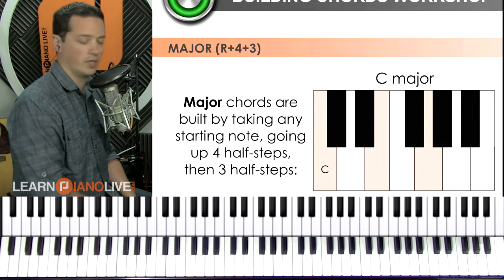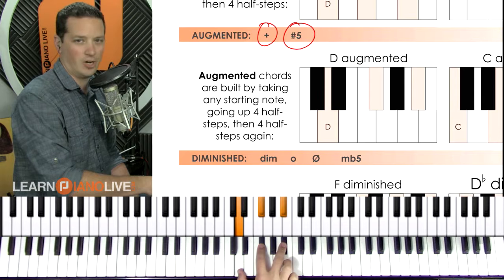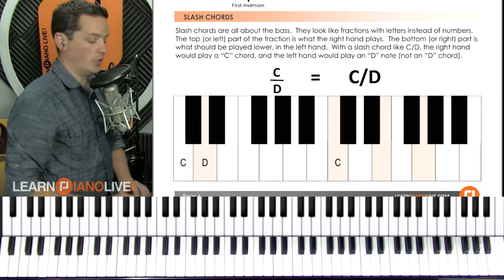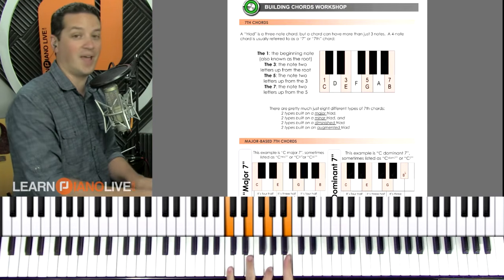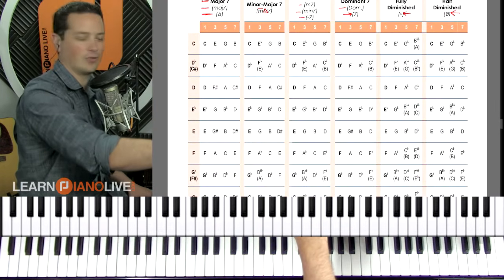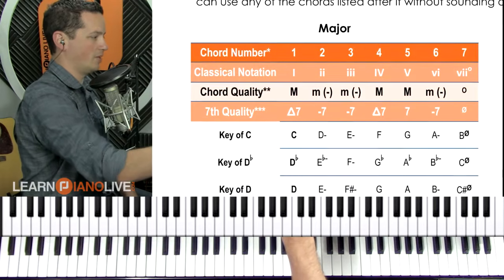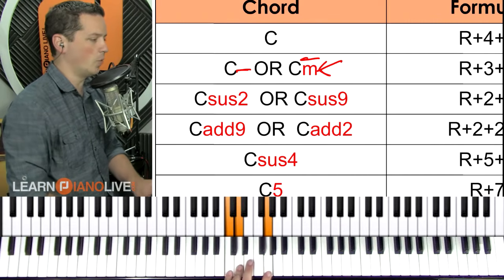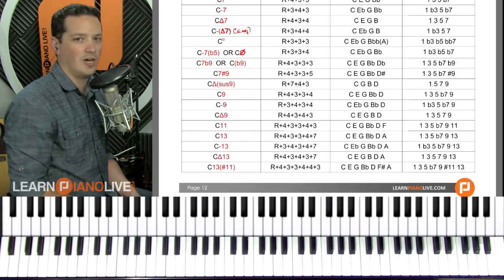How to Build Any Chord on the Piano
RECOMMENDED PIANO CHORD AND THEORY BOOKS: